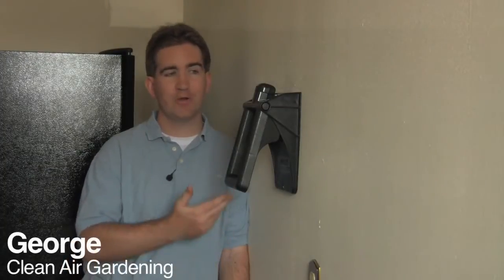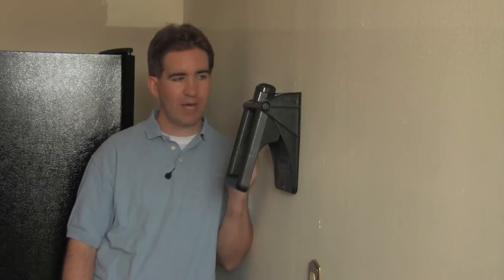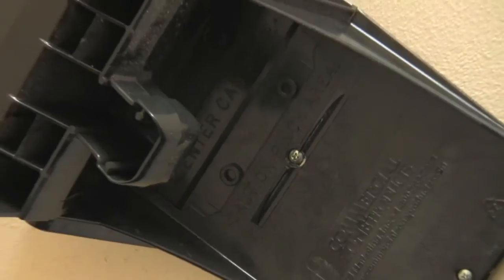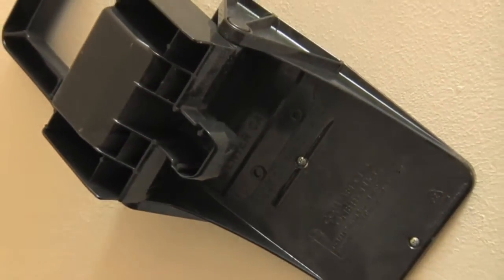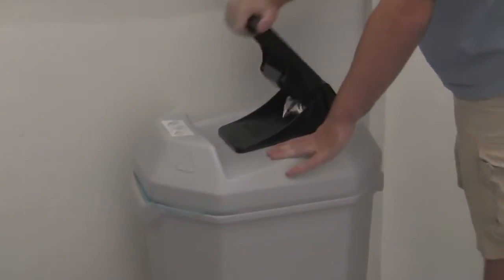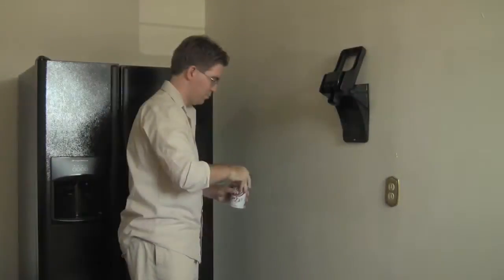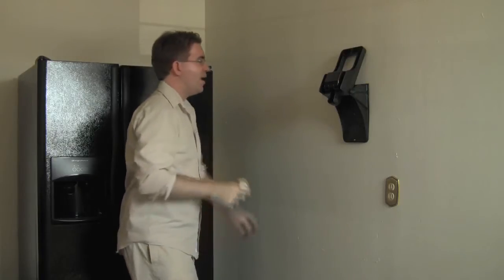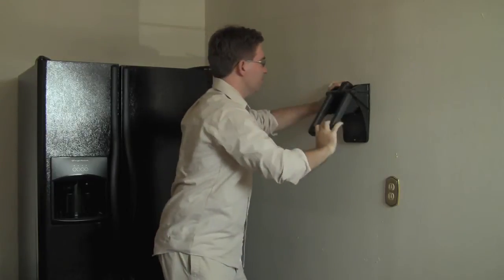Aluminum Can Crusher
This aluminum can crusher makes crushing your cans for recycling a snap! With a click flick of the wrist, you can crush a can and have it fall directly below to the recycling bin. If you don't want to mount it on a wall, this can crusher is also available with a custom trash can that can hold up to 400 cans!!

Crushing is easy with this aluminum can crusher. Never worry about having to crush a can by stepping on it again! Simply use this can crusher, and you are crushing cans with ease and well on your way to simplified recycling!!

We feature a wide variety of products for your needs at clean air gardening.